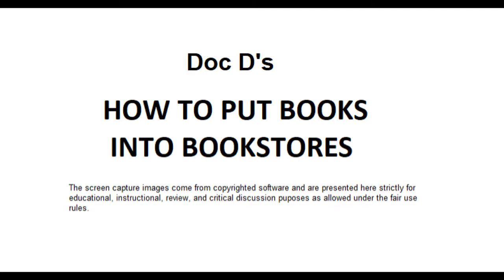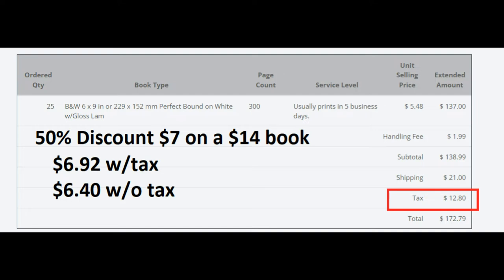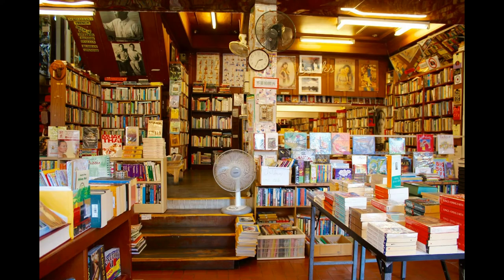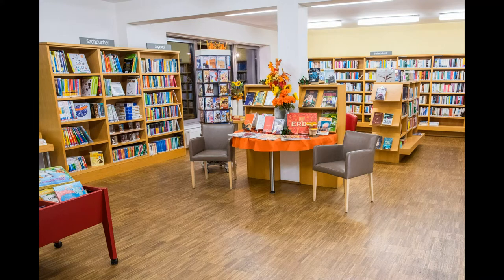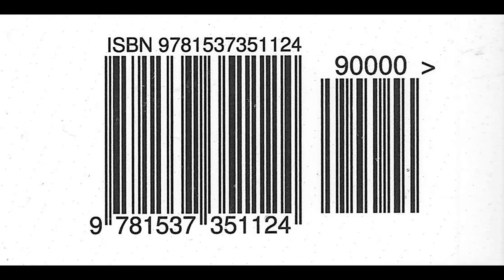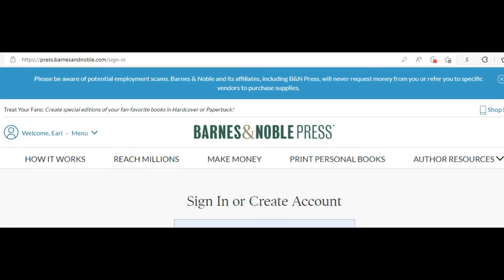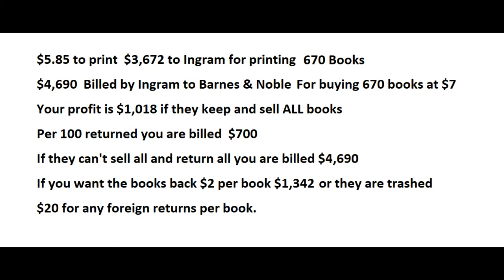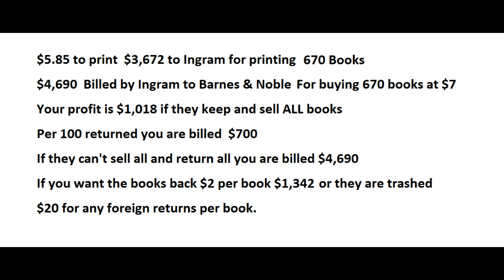How to Put Books Into Bookstores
We look at YOUR costs including shipping and tax. How to avoid paying sales tax on items you resell. Negotiating discounts with local dealers. Leaving books on consignment. Getting into Barnes & Noble. Having to take returns and buy-back books from bookstores who can return them for full credit for any reason.

Ingram Spark Resale:
Step 1: Log in to your account
Step 2: From your main dashboard, click on your account information in the top right corner and choose “Tax Information” from the dropdown menu
Step 3: Click the “Claim US Tax Exemption” button
Step 4: Select your basis for claiming a tax exemption. Any option other than “Claiming exemption based on resale” requires vetting.